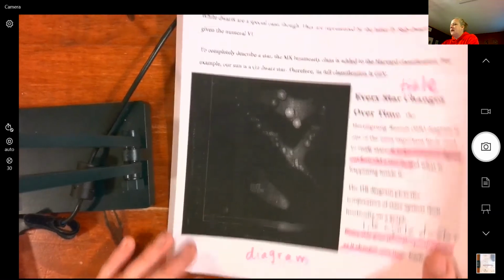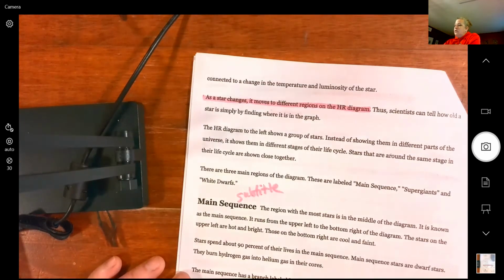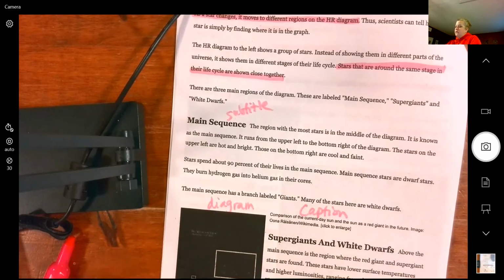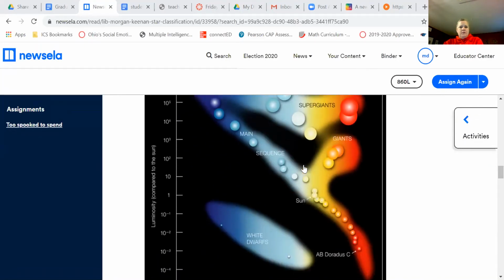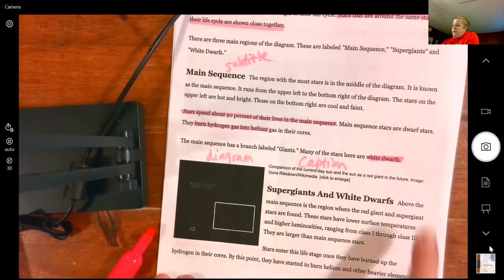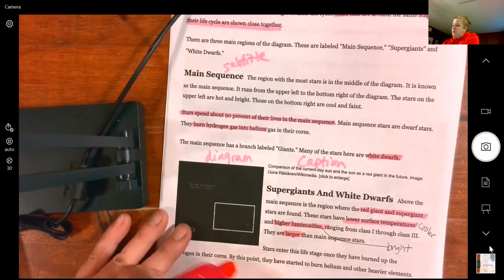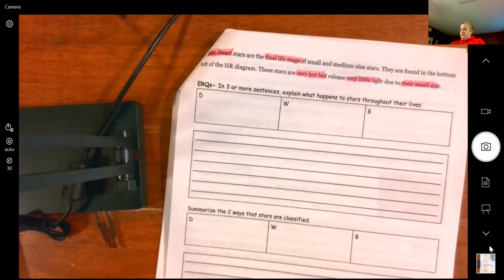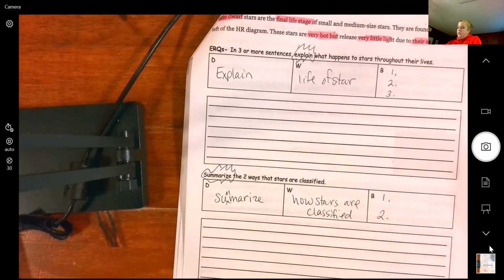Wednesday, May 7th Science lesson video b